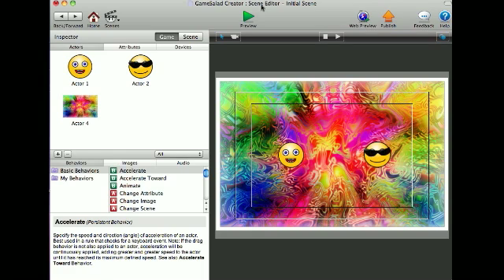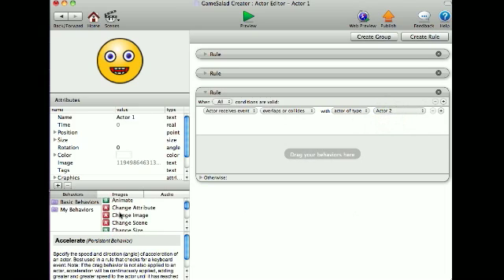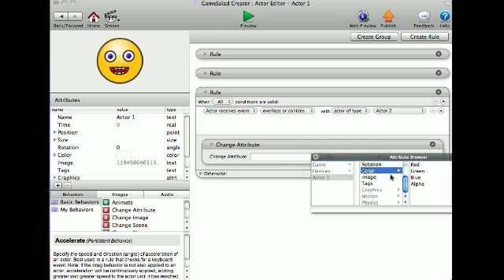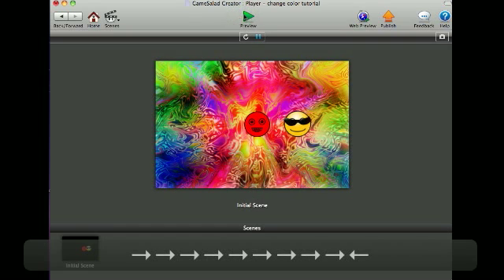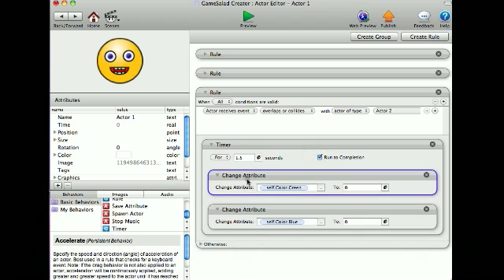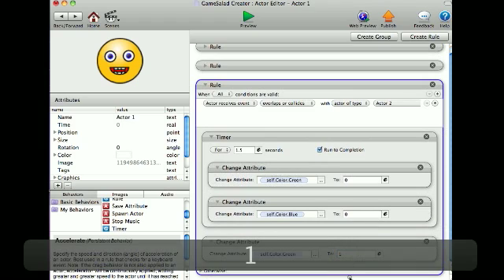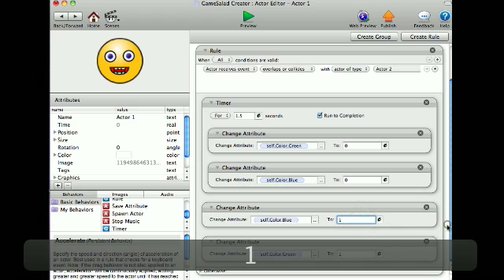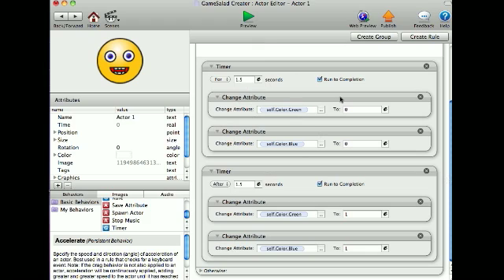How-To Change a Player's Color During the Game in Gamesalad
This is a Gamesalad video tutorial on how to change a players color during a game.